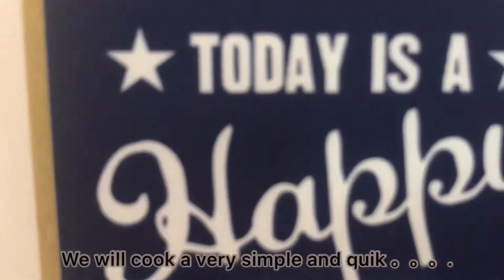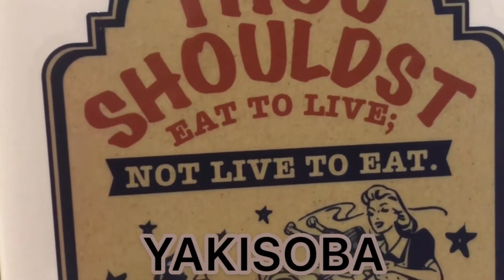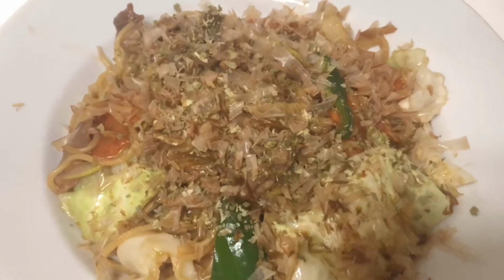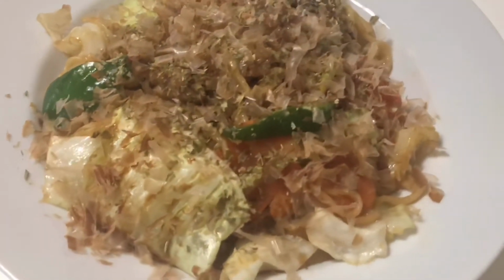(058) how to make healthy Yakisoba(Sallie's Motion)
hello everyone Yakisoba dish is really popular and everybodies know this as a instant japanese food. But ,Ah ah ah... You can also make this at home.IF you want a Japanese husband you must know this recipe. 😉✌️
   Although soba means buckwheat, yakisoba noodles are actually made from wheat flour, and are typically flavored with a condiment similar to oyster sauce. The dish first appeared in food stalls in Japan during the early 20th century.
      Most of the time i can see original Yakisoba in festivals or stalls in street and specially at home.